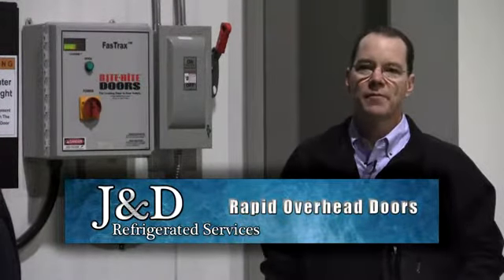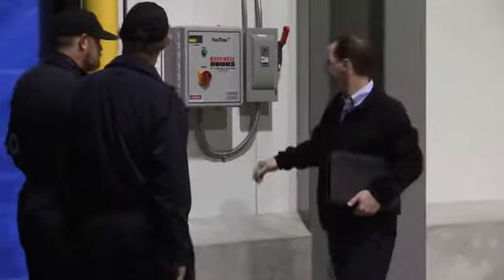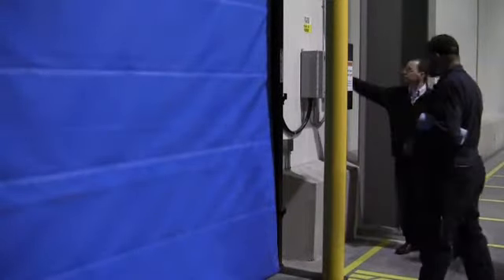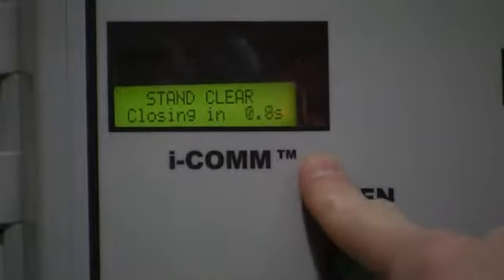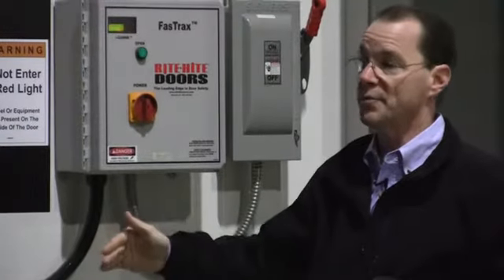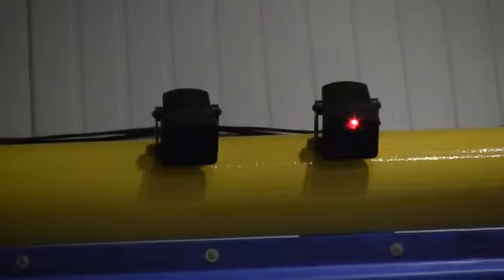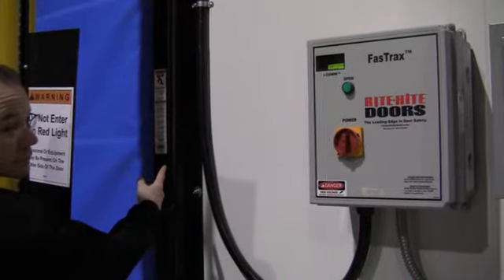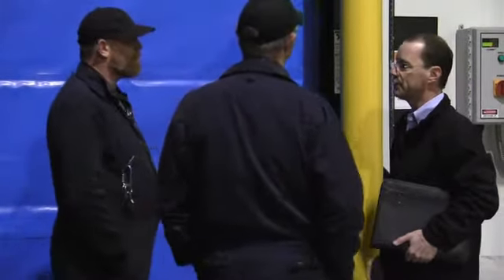Pt1. Rapid Overhead Doors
Instructions on the use of the Hi-Speed roll-up doors...